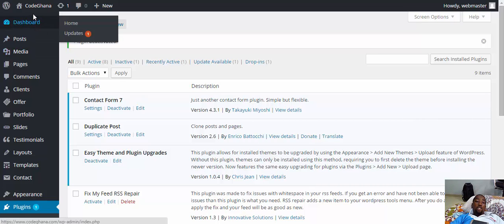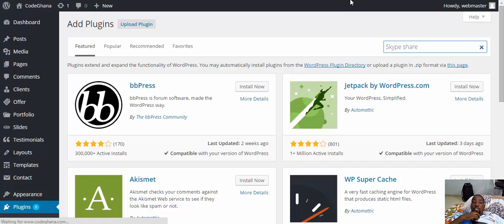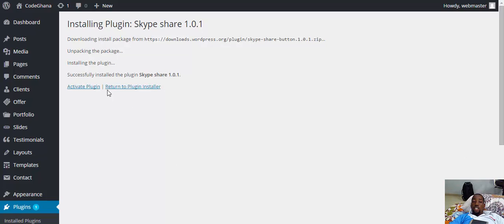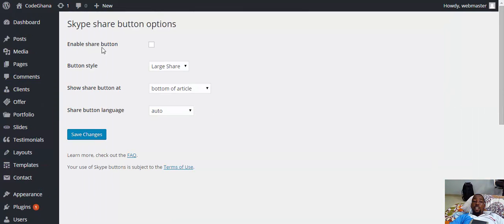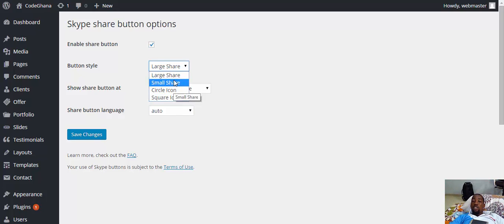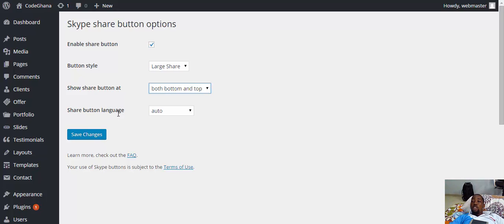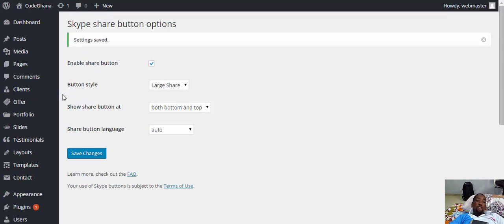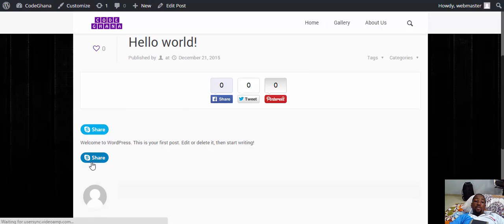How to Add the Skype Share Button in WordPress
Skype is one of the most popular communication apps in the world. In this article, we will show you how to easily add a Skype share button in WordPress.